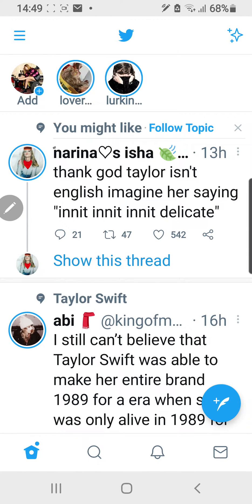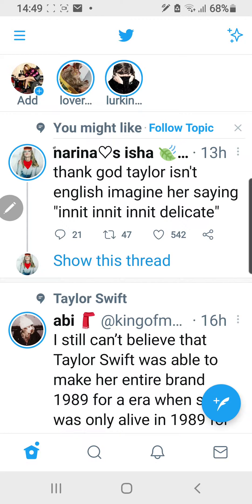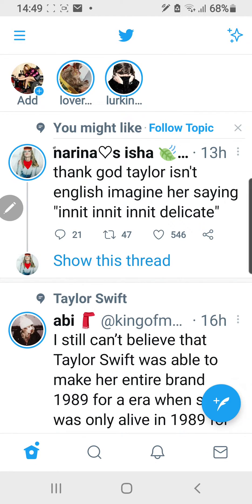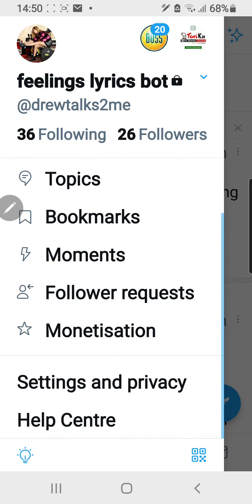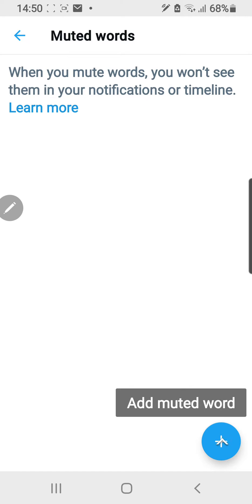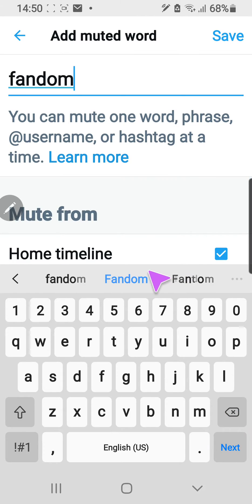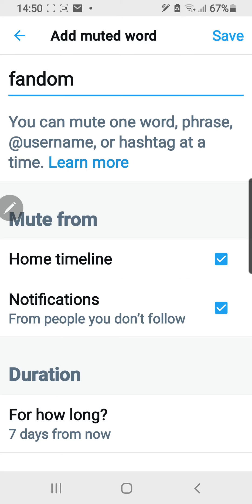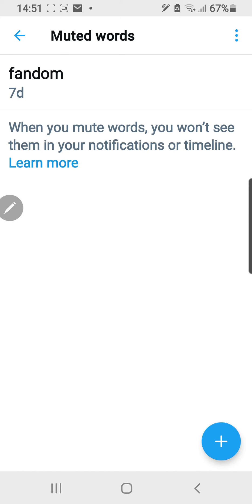How To Mute Words On Twitter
Want to stop seeing cuss words on your Twitter timeline? Here's how to mute those words